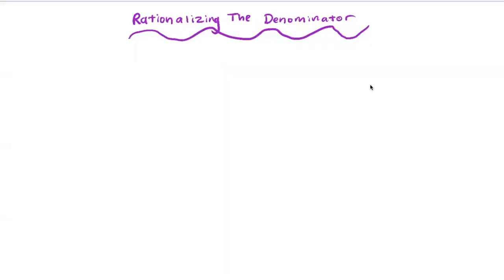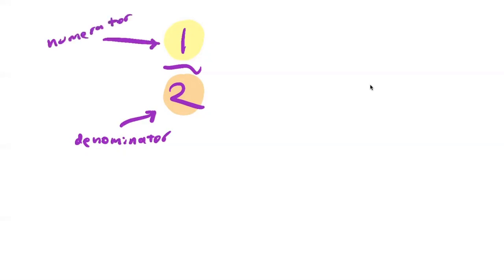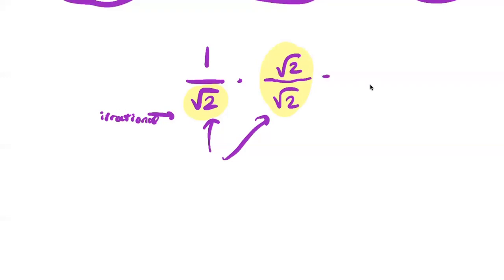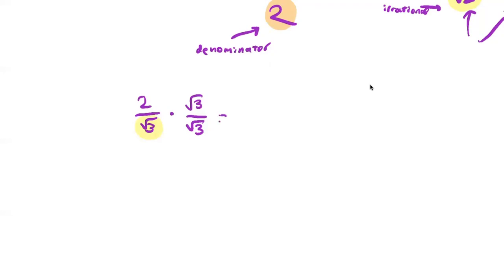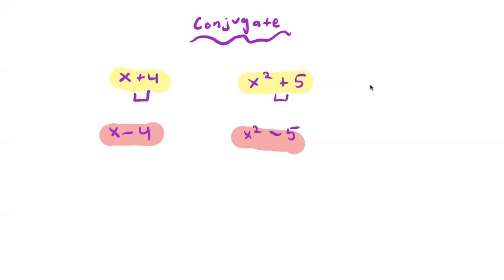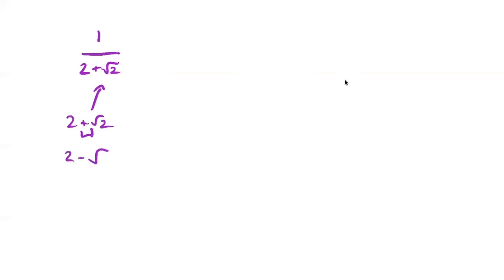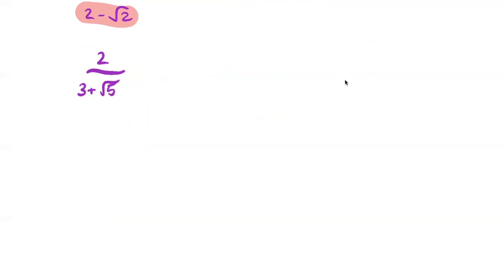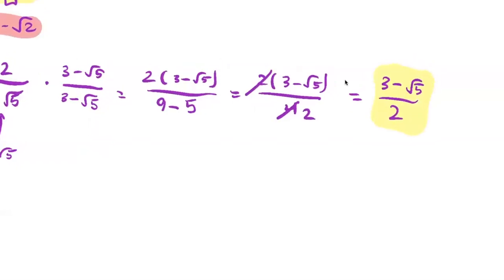Rationalizing the Denominator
Part 2 of the Algebra 1 series - Rationalizing the Denominator.